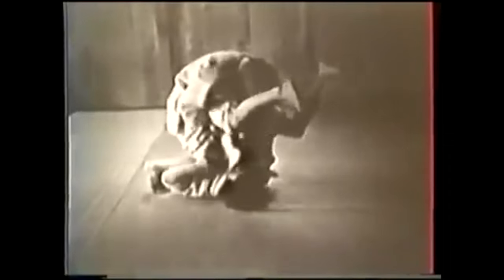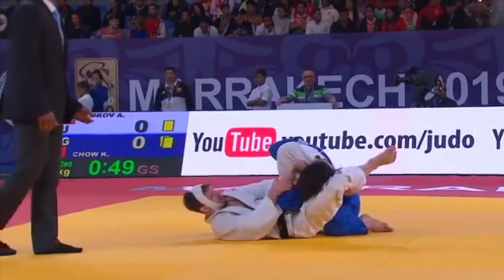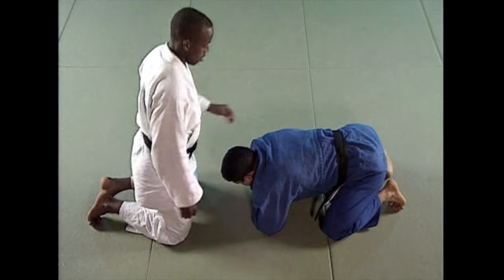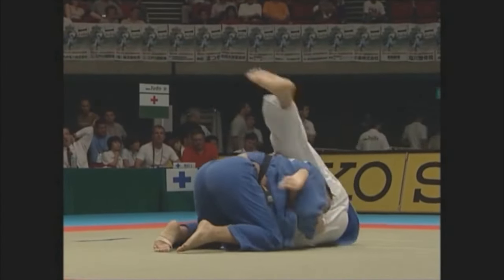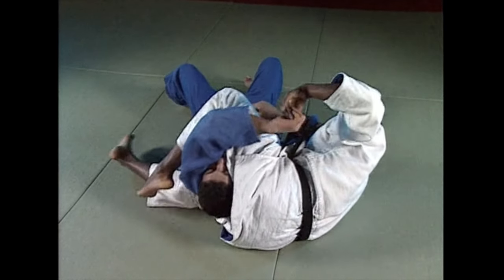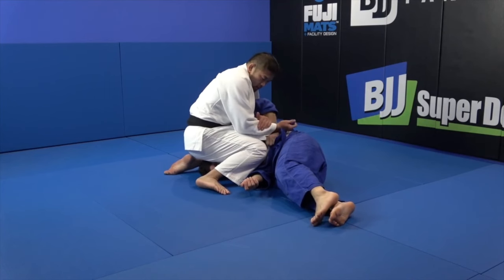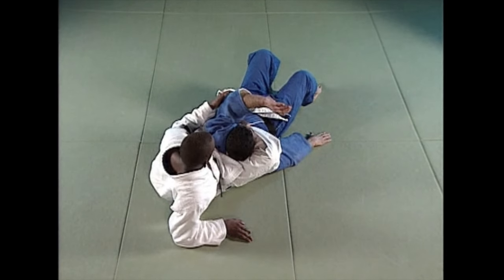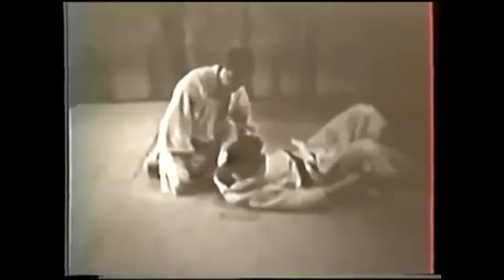The lost triangles of judo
This video discusses the rare and unused variations of the triangle choke.

My book "Une silhouette de mots":